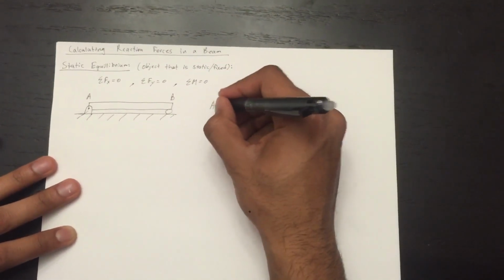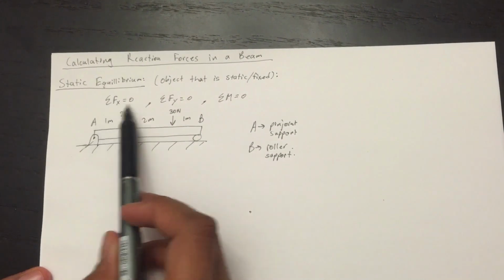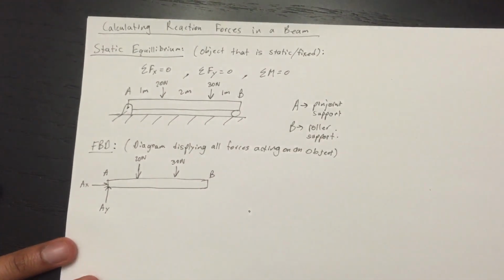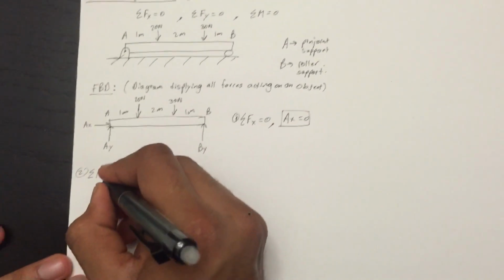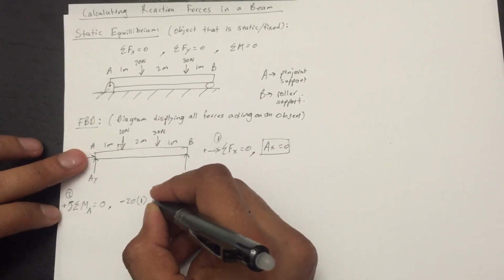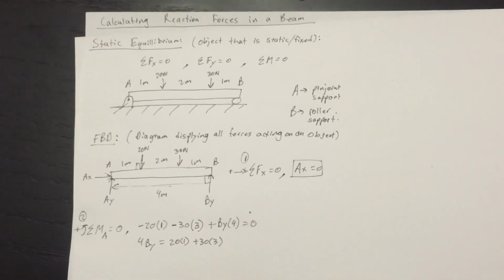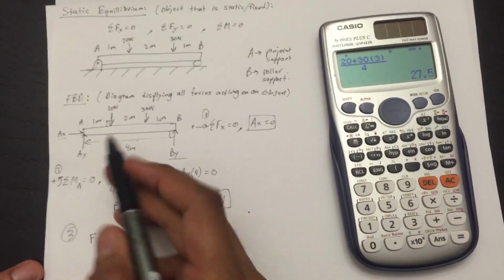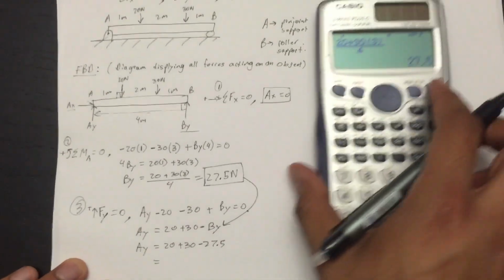Calculating Reaction Forces in a Beam